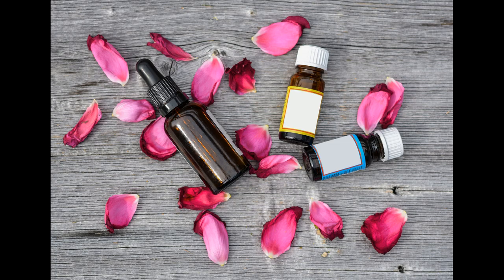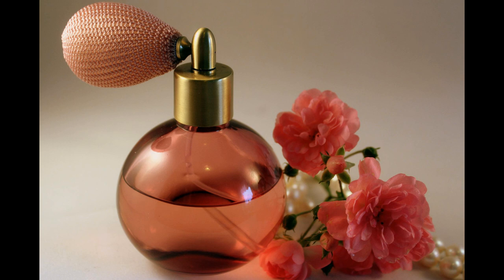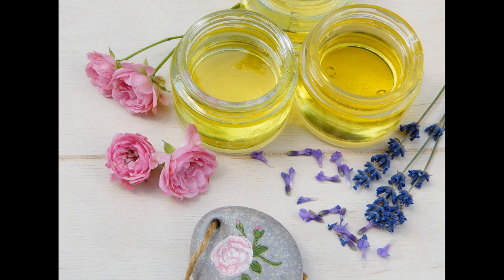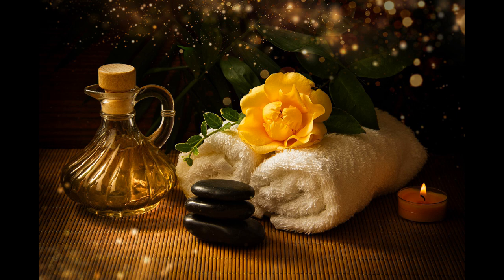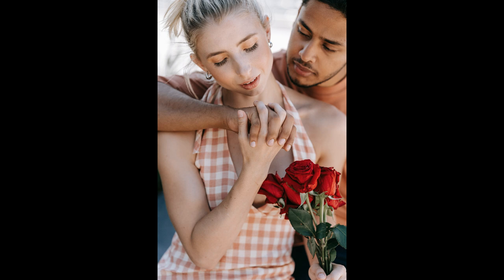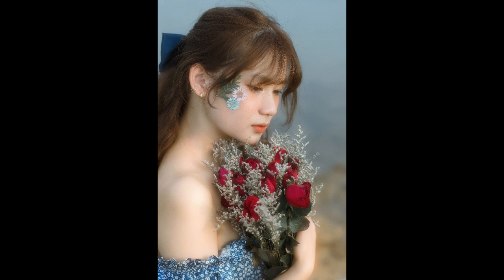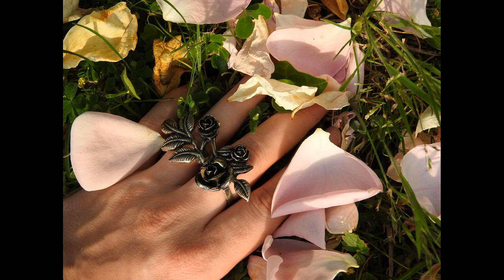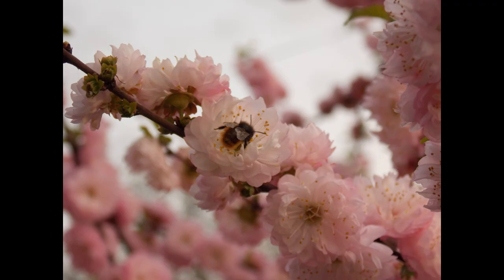Everything's Coming Up Roses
There are two types of Rose essential oil, Rose Absolute and Rose Otto. Rose Absolute essential oil is dark red in colour, undergoes a chemical process to extract it and is used in many perfumes. Rose Otto is yellow in colour, is extracted without chemicals and is the purest form of Rose essential oil. Both of them enhance intimacy, promote unconditional love, are comforting and have a whole host of health benefits.